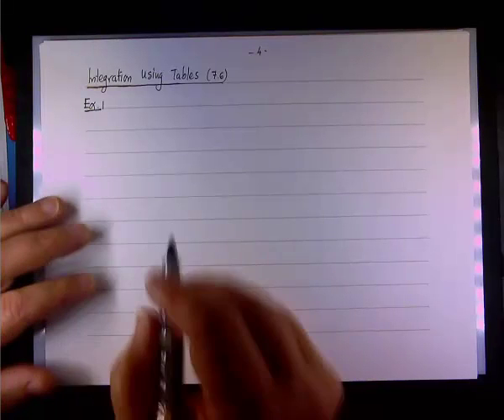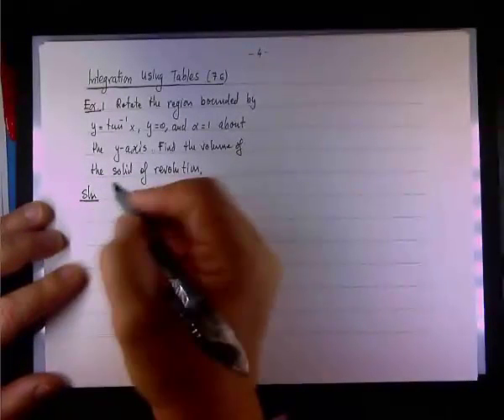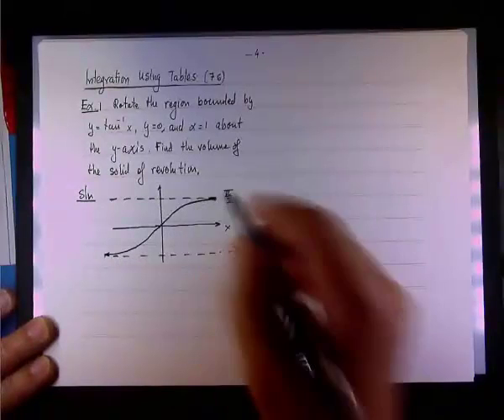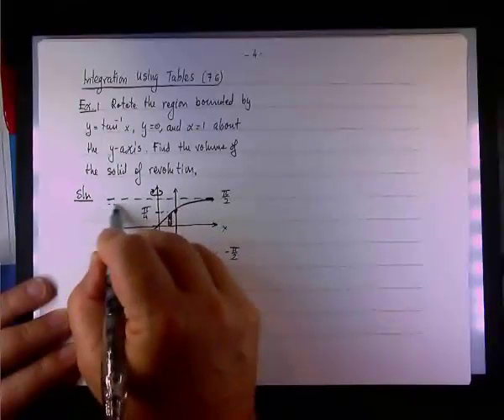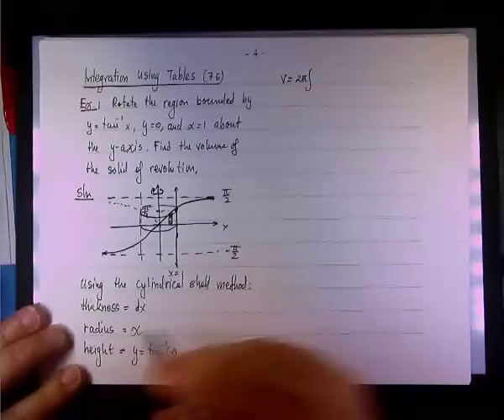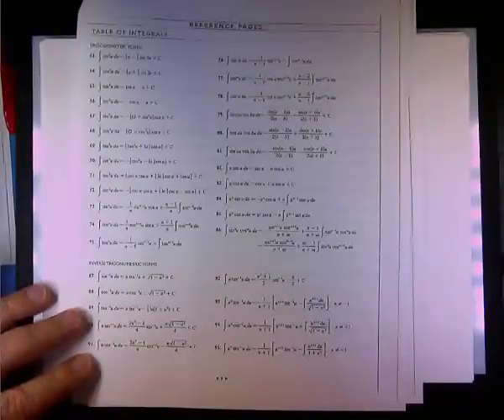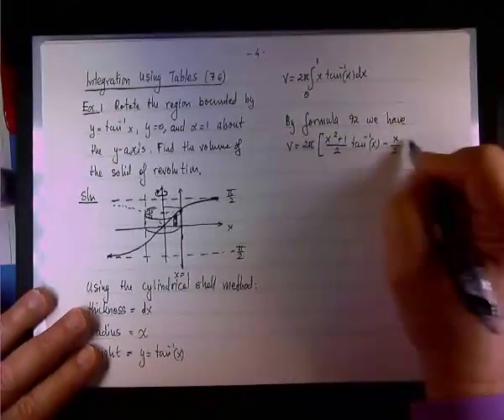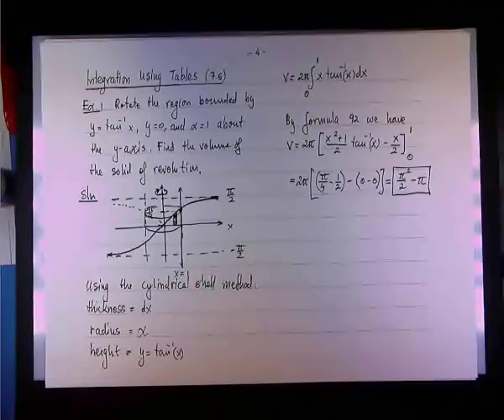Integration Using Tables and CAS - Ex. 1.mp4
Calculus 2; Integration Using Tables and CAS